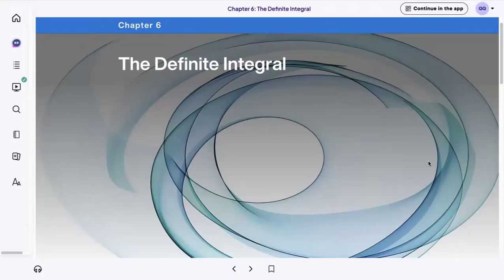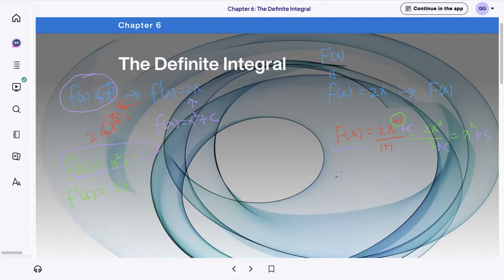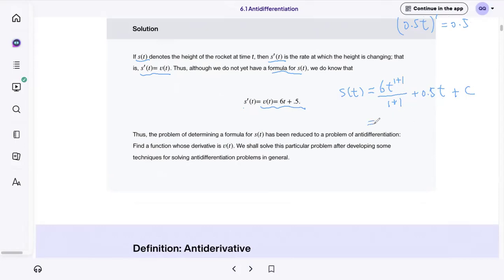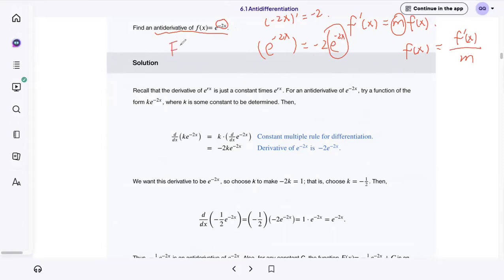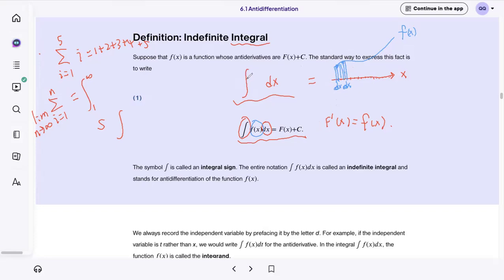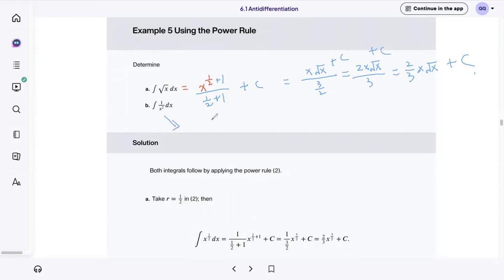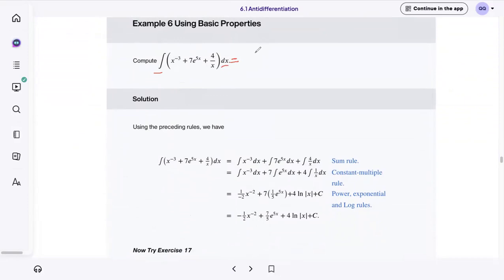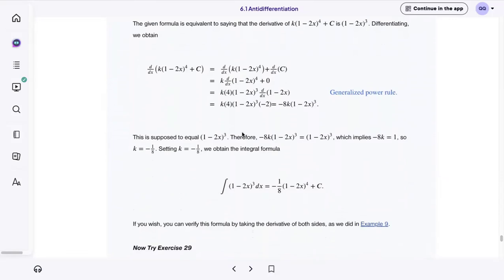v16: Antidifferentiation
Mat111: chapter 6 section 1: antidifferentiation, integration, integral